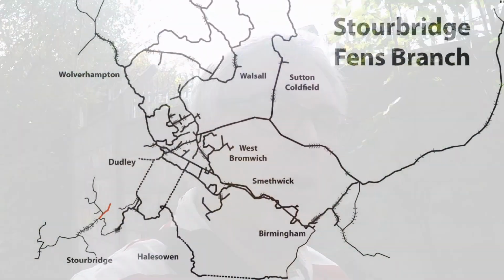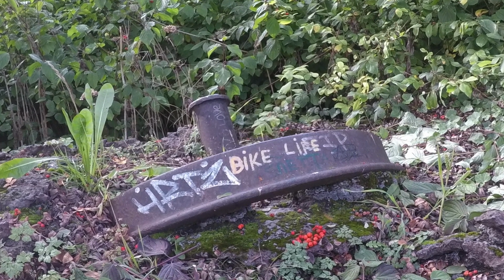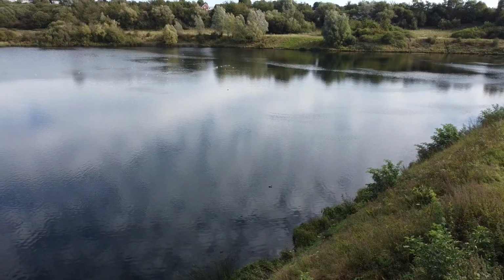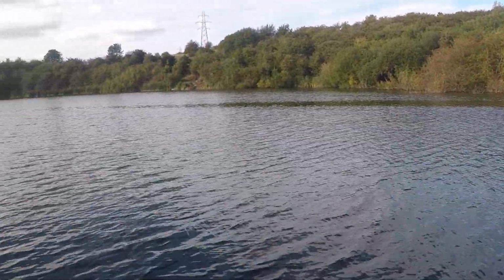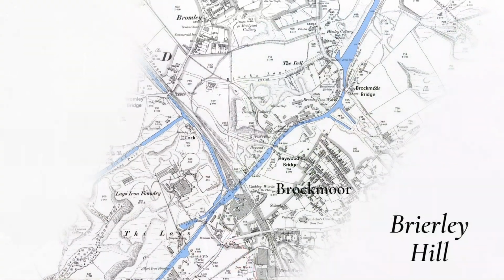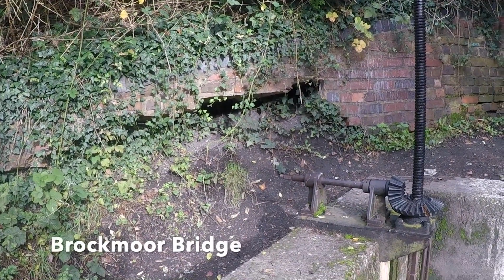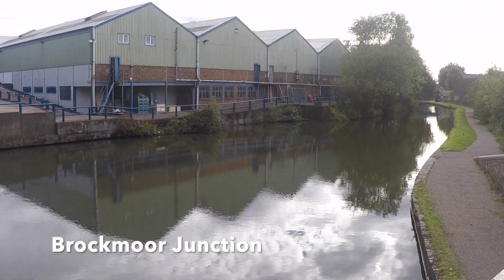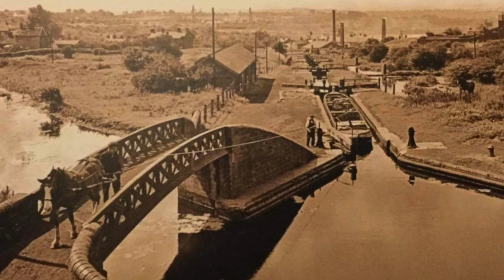6.4 Fens Branch Canal and reservoirs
6.4 Canal Hunter explores the un navigable Fens Branch of the Stourbridge Canal and its three feeder reservoirs on Pensnett Chase.